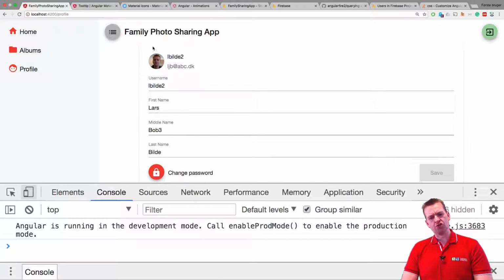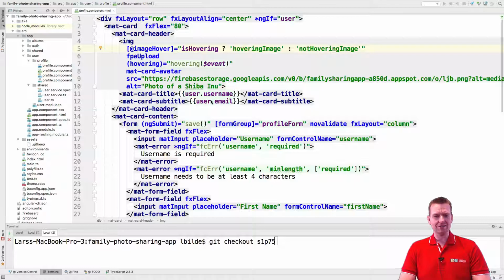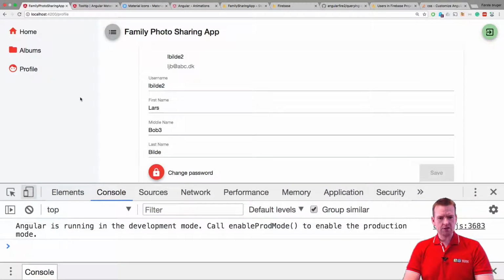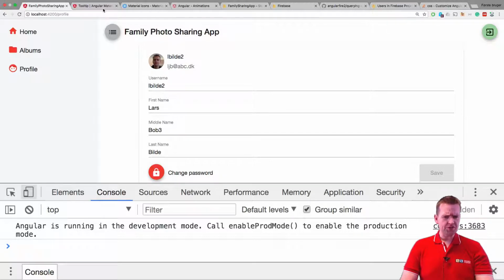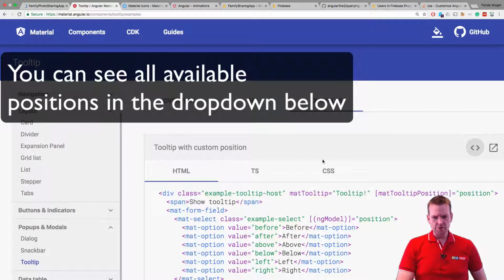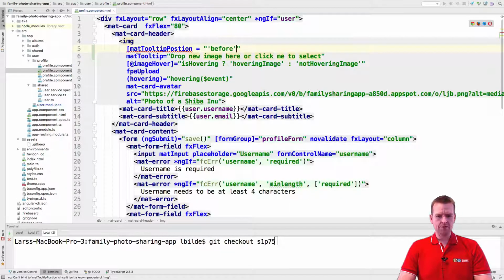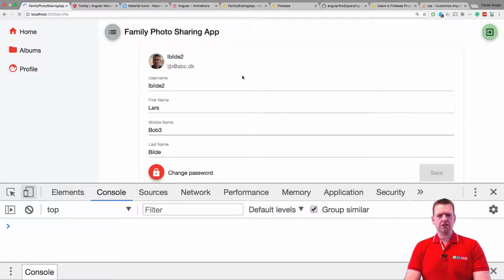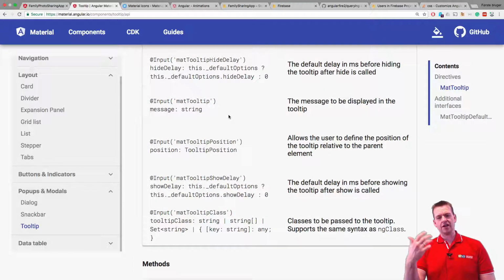The Advanced Photo Sharing App | S1p75 | Addding a Tooltip to the profile image